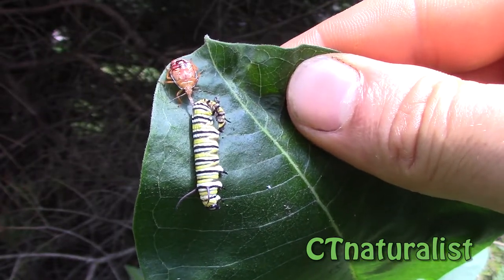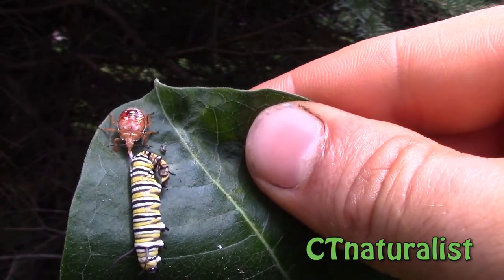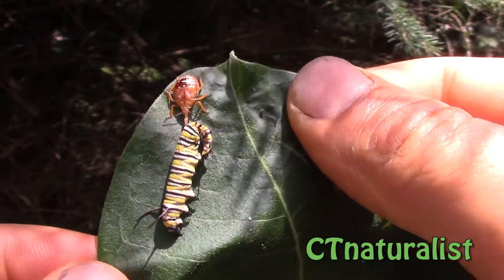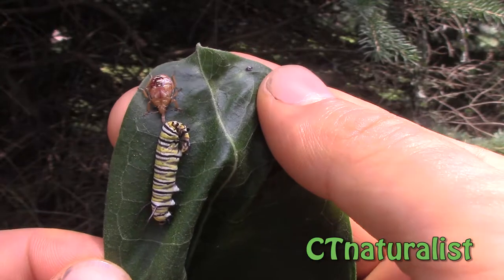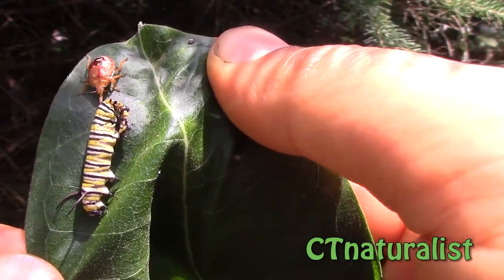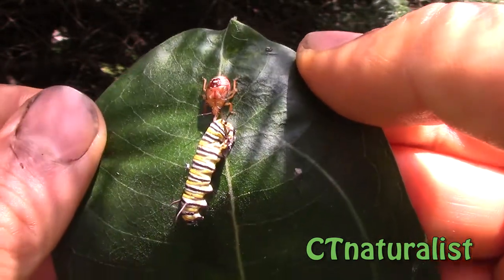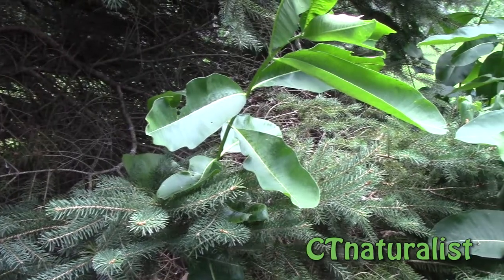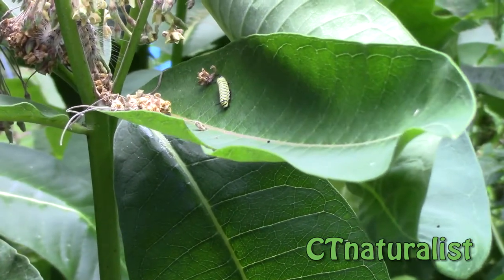Spined Soldier Beetle Eats Monarch Caterpillar - Pollinator Pathways - Day 5 - CTnaturalist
A spined soldier beetle nymph catches a monarch caterpillar and feeds on it using it long, spear-like mouth. The soldier beetle belongs to a predatory group of stink bugs. It looks like a stink bug when mature.